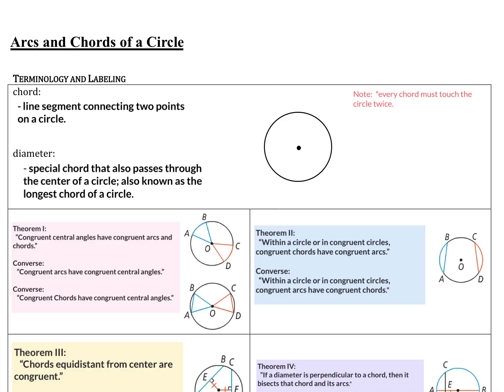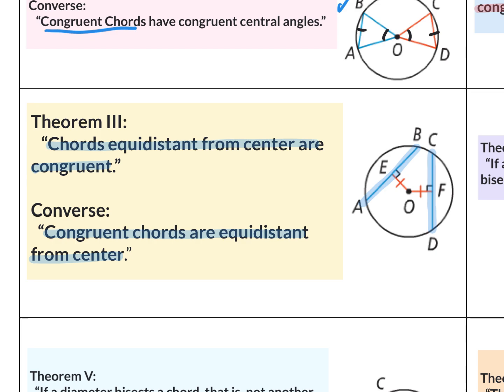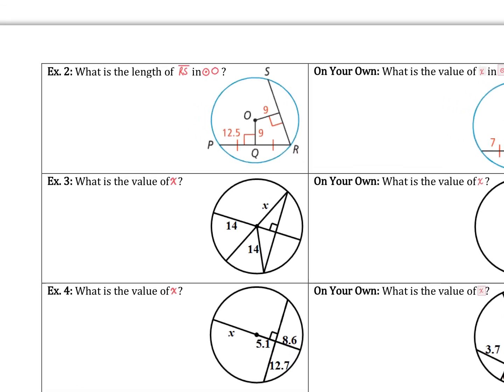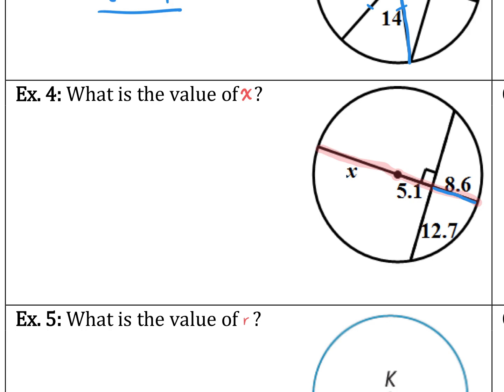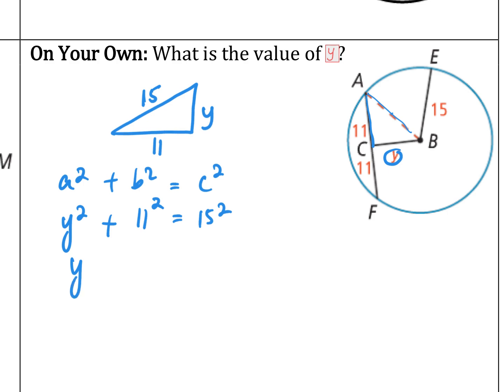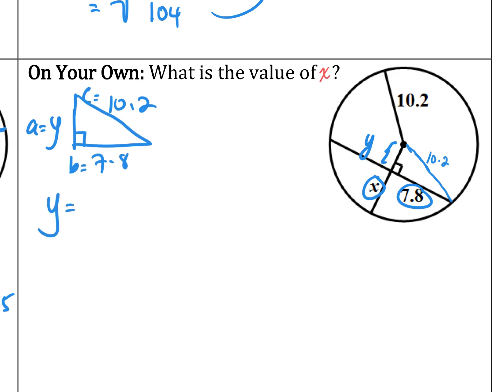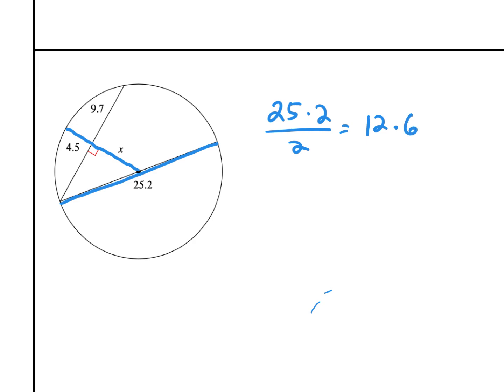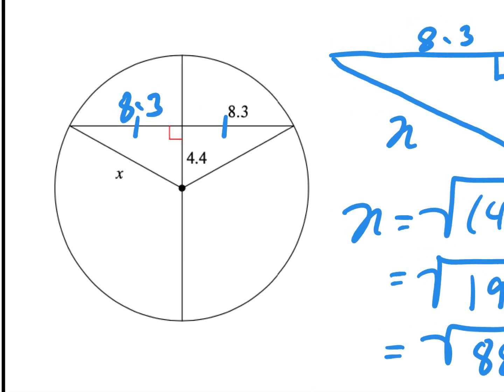Arcs and Chords of a Circle